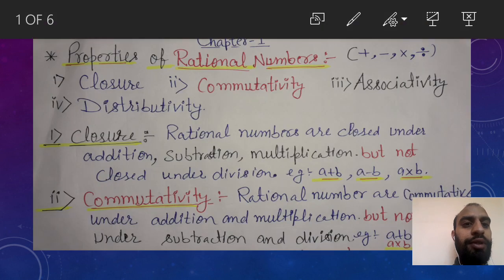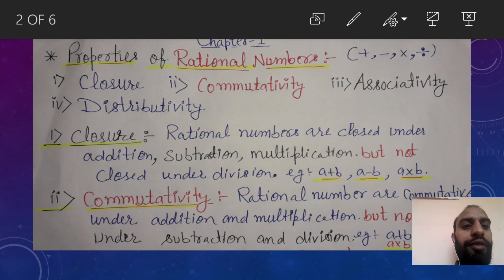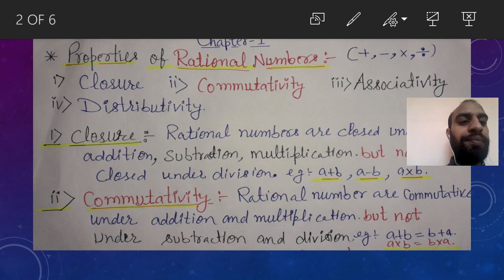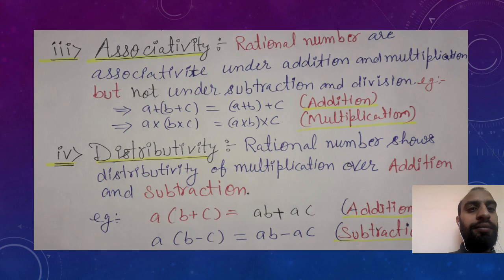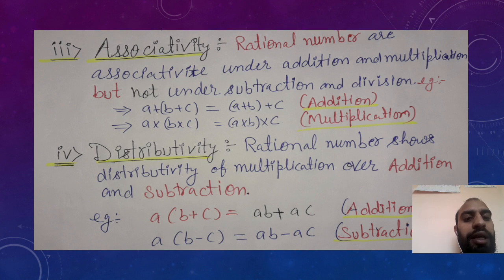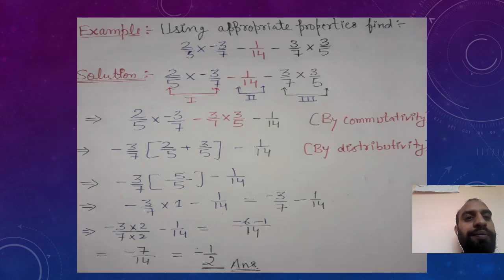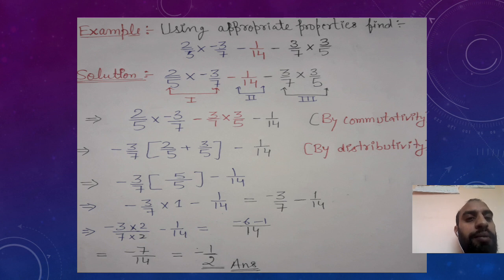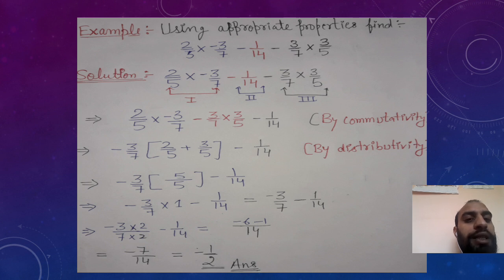Class 8th# Chapter-1# Rational numbers Exercise 1.1